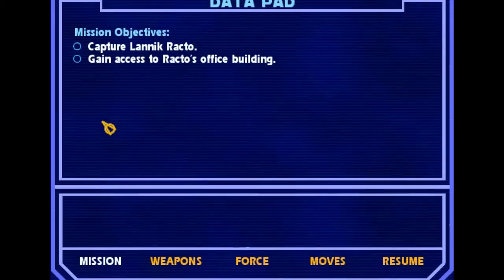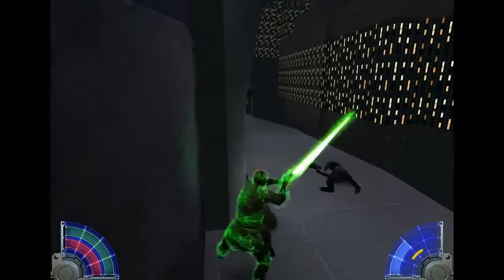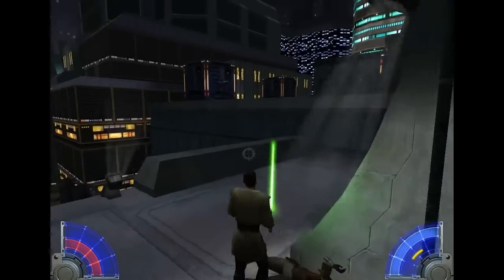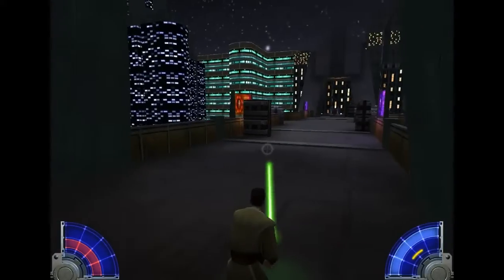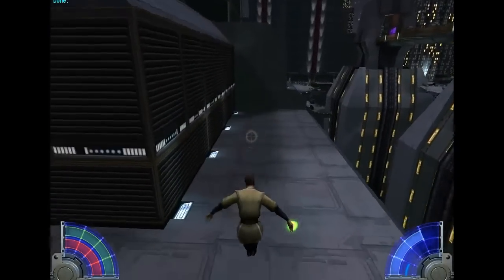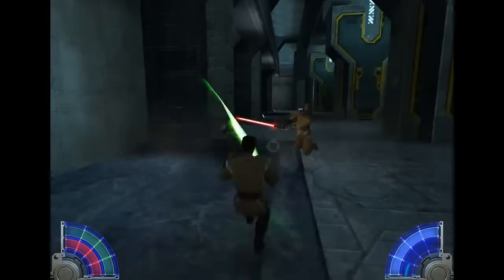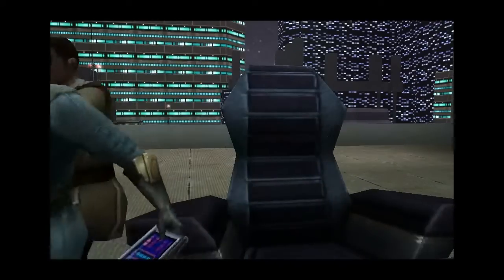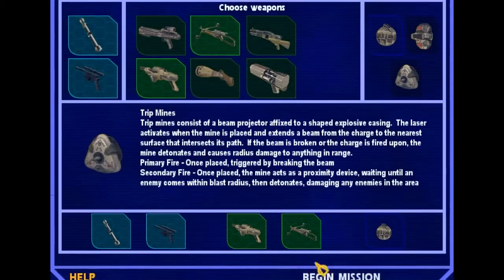Let's Play Star Wars: Jedi Knight: Jedi Academy part 11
As we (finally) continue our Jedi work we get send to Coruscant to deal with crimelord Lannik Racto, who gets my nomination for "Overreaction of the year award" when Jaden stops by to arrest him.